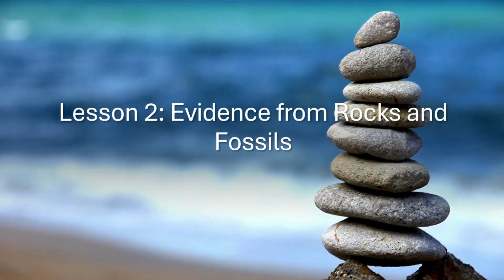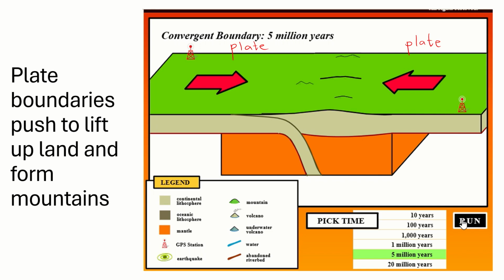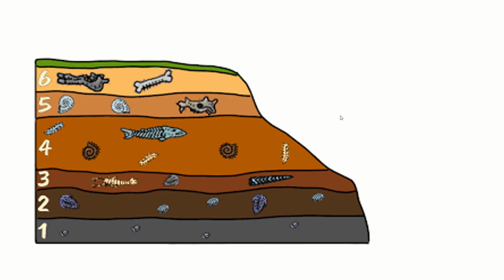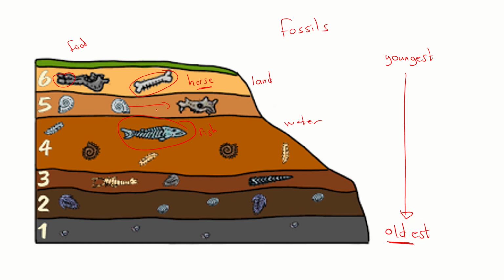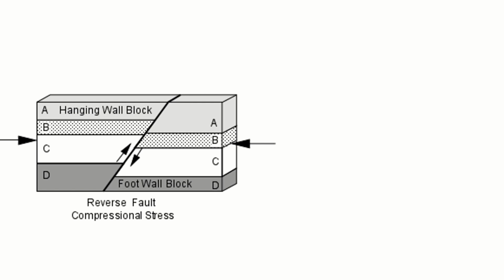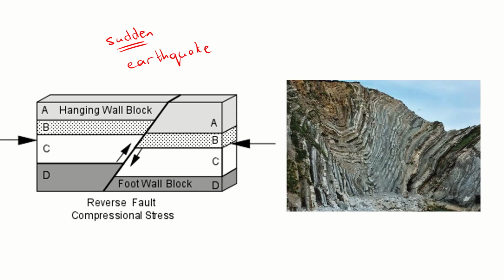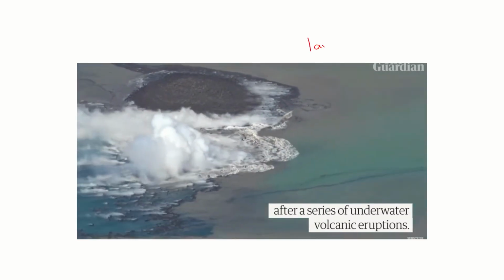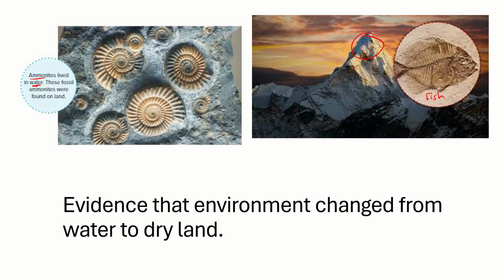Lesson 2 Evidence from Rocks and Fossils